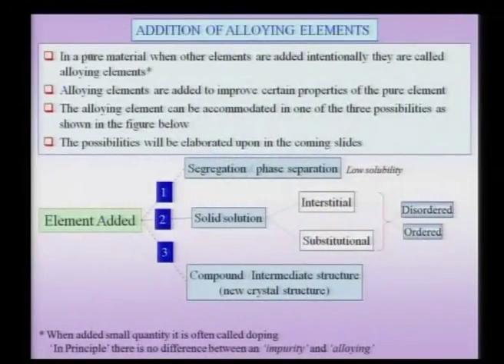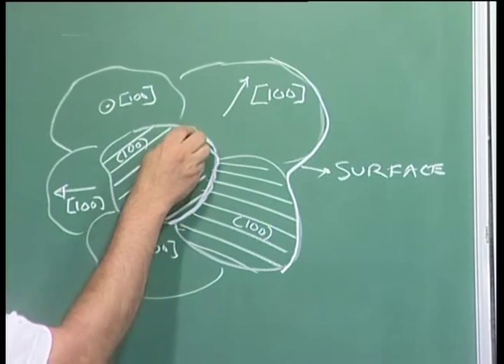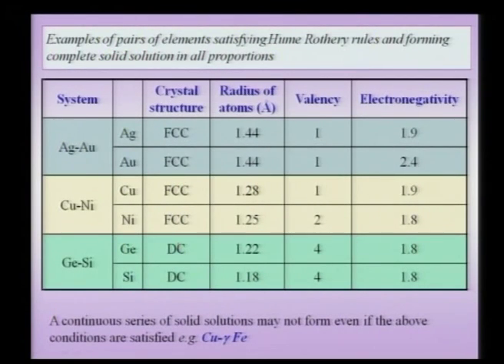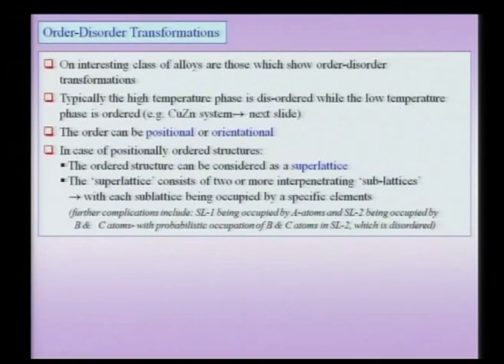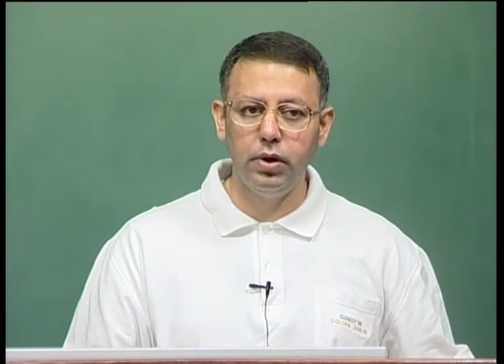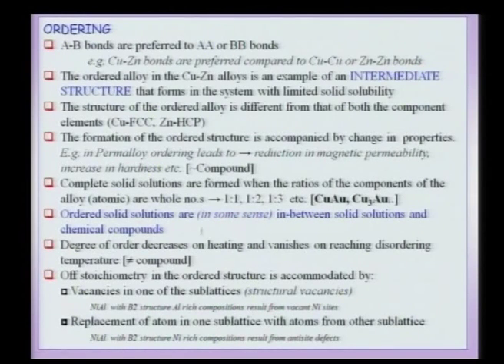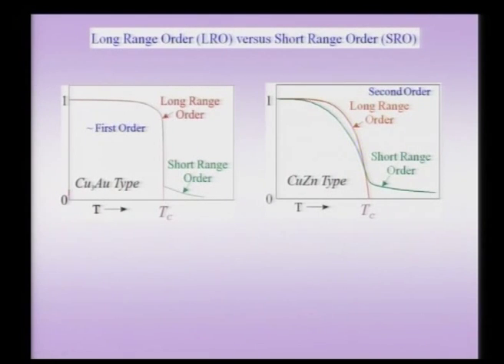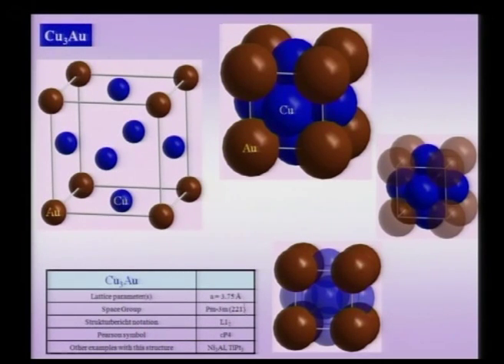Mod-01 Lec-18 Crystal Structures